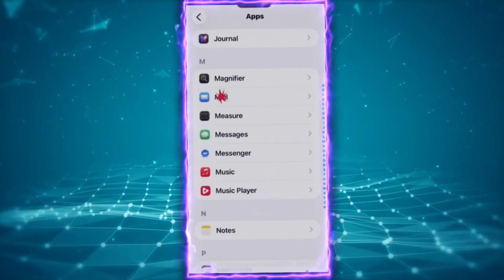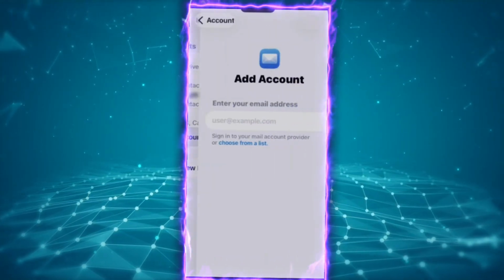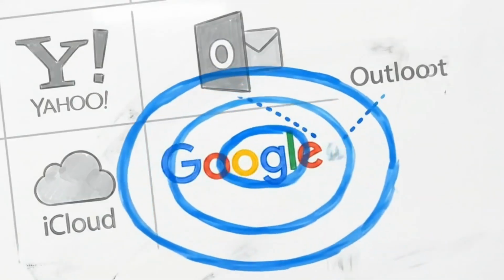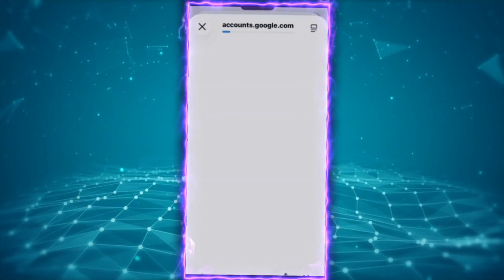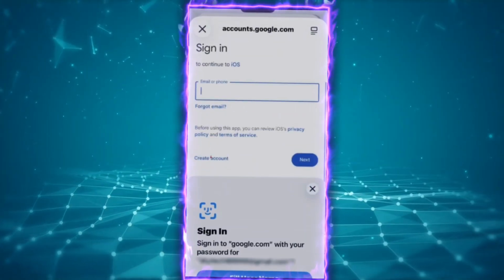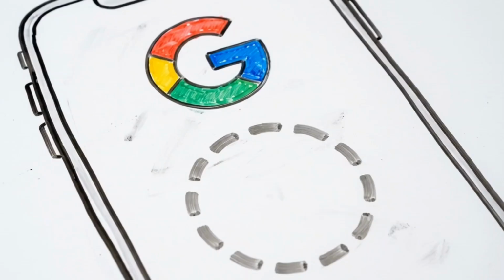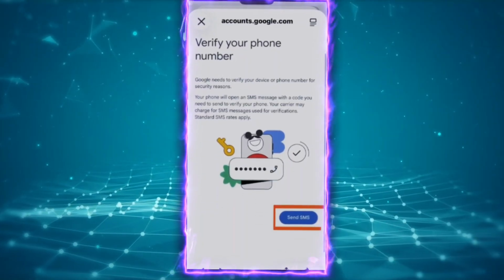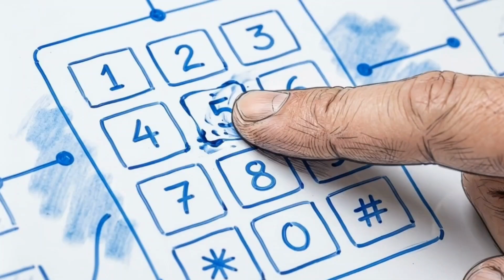How to Create a Gmail Account on iPhone : The Ultimate Easy Guide for Beginners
Welcome to EasyStepsLab! In today's video, we are diving deep into the simplest way to set up a brand new Gmail account directly from your iPhone. Whether you are using the latest iPhone 15 Pro or an older model like the iPhone 11, the process remains largely the same, and we are here to guide you through every single tap. Why do you need a Gmail account? Google's email service is the gateway to a massive ecosystem including YouTube, Google Drive, Google Photos, and the App Store. Having a dedicated Gmail account on your iOS device ensures that your contacts, calendars, and emails are always synced and backed up in the cloud. In this exhaustive tutorial, we cover the following steps in great detail. First, we start by navigating to the Settings menu on your iPhone. Many users think they need the Gmail app first, but you can actually set everything up through the native iOS Mail settings. We show you how to find the 'Mail' section, tap on 'Accounts', and select 'Add Account'. From there, we choose the Google logo to initiate the sign-up process. We then walk you through the 'Create Account' button, explaining the difference between a personal account and a business account. You will learn how to enter your name, date of birth, and gender while maintaining your privacy. We also provide tips on choosing a professional and unique username that isn't already taken. One of the most important parts of this video is the security section, where we explain how to create a strong password using a mix of letters, numbers, and symbols to keep your data safe. We also touch upon phone number verification, explaining why Google asks for it and how it helps in account recovery if you ever get locked out. Beyond the basic setup, this video provides troubleshooting tips for common issues such as 'Could Not Communicate with Server' errors or what to do if your iPhone is managed by an organization. We also demonstrate how to toggle on your Contacts and Calendars so that your Google data integrates perfectly with your iPhone's native apps. This guide is perfect for seniors, students, or anyone who just got their first Apple device. By the end of this video, you will have a fully functional Gmail account ready to send and receive emails. We upload weekly content focusing on iOS tips, Android tricks, and general software guides.